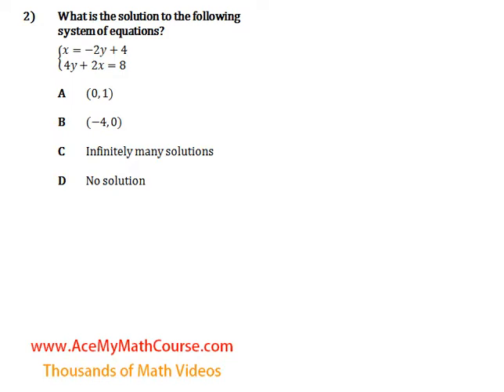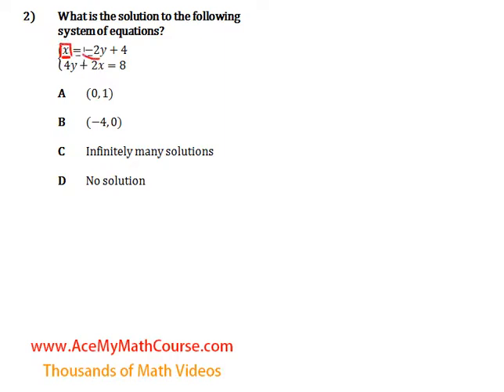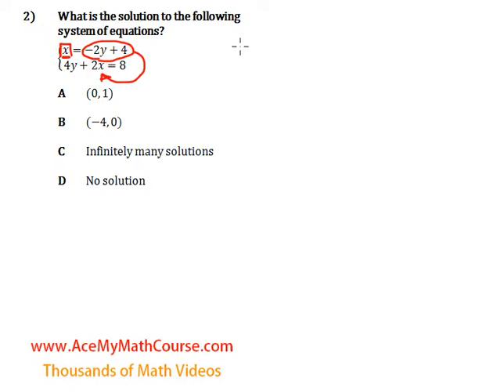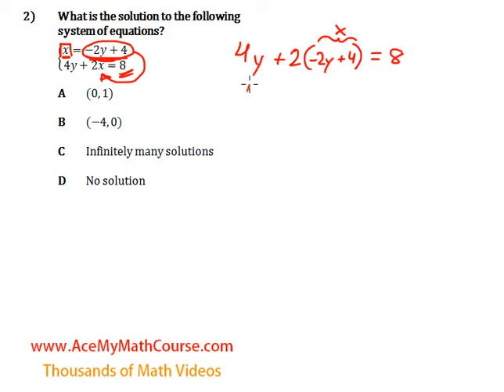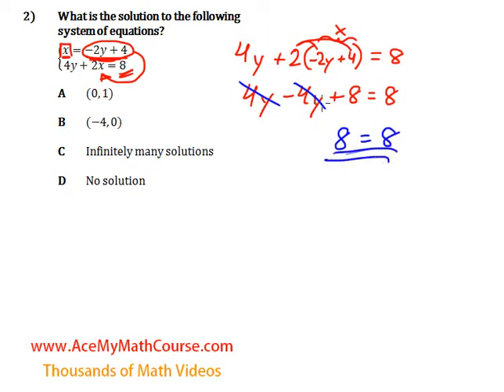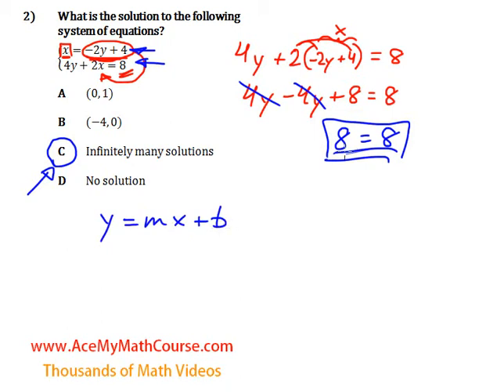Systems - Quiz Question #2